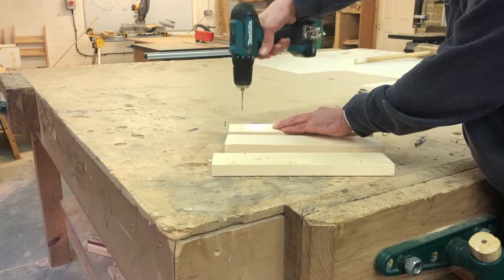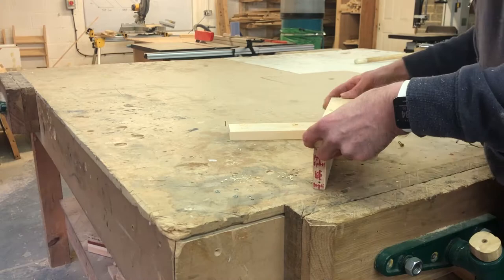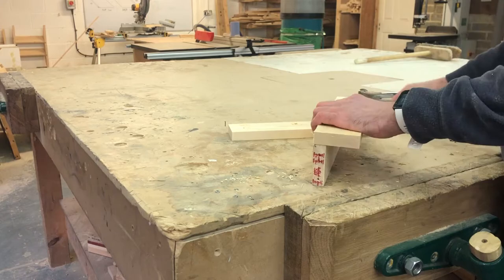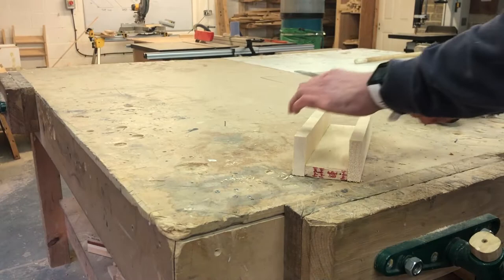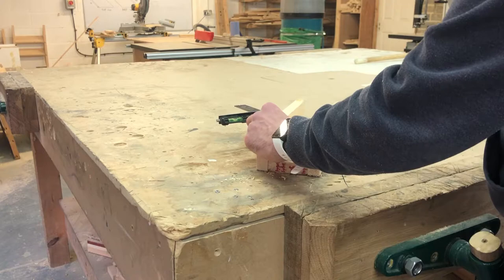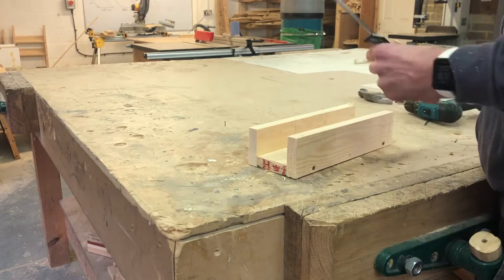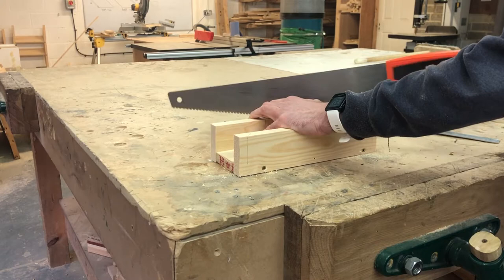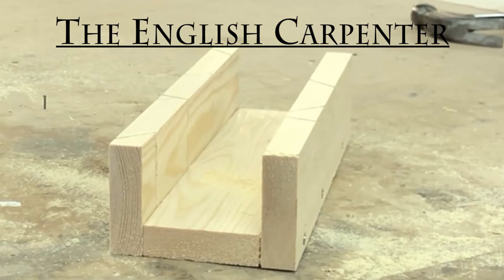How to make a Mitre Box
This is how the make a Mitre box for skirting board, Architrave, quadrant, moulding.
Using timber but you can use plywood for bigger skirting.
For cutting skirting etc.